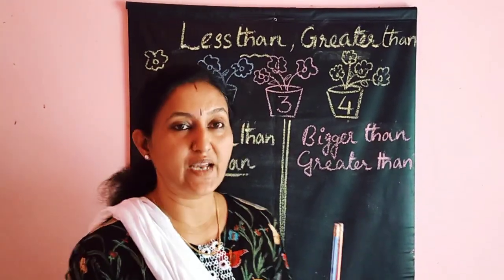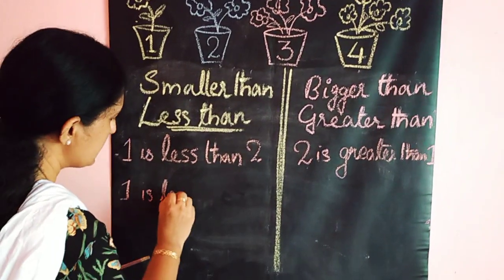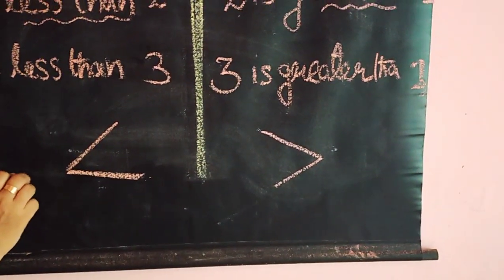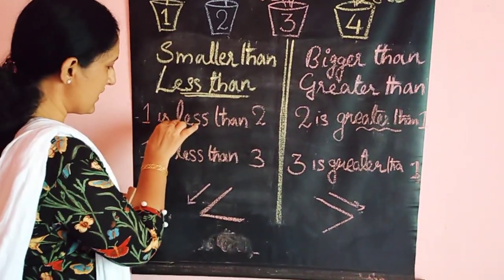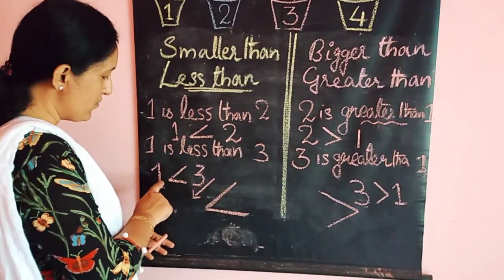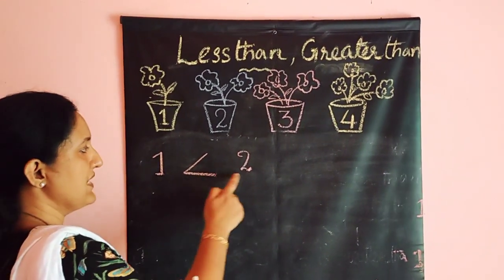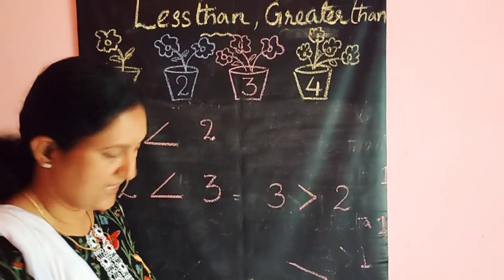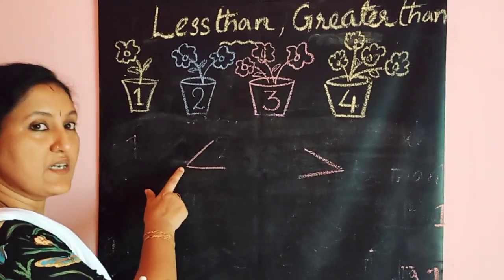K E CARMEL SCHOOL PULINCUNNOO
SMITHA STD1 MATHS JUNE 19TH